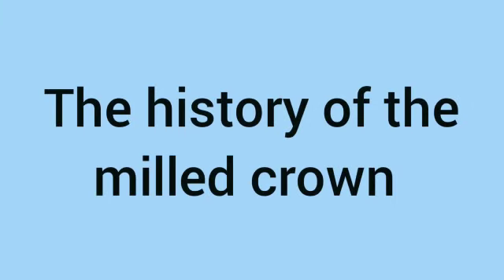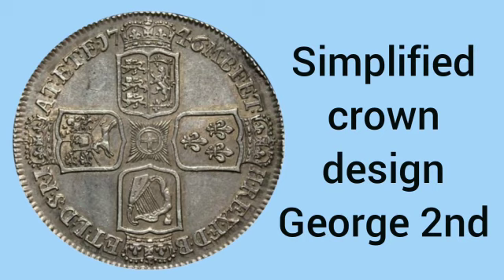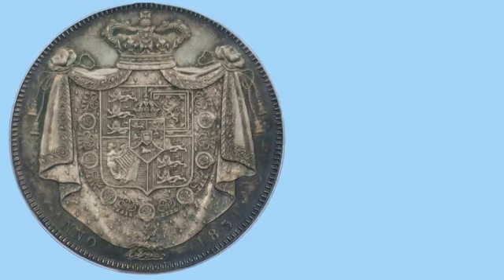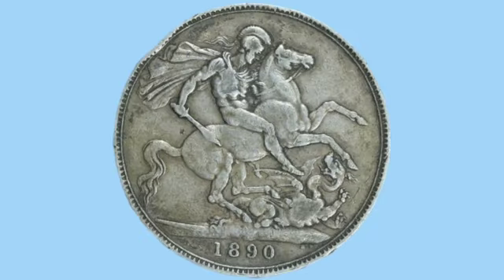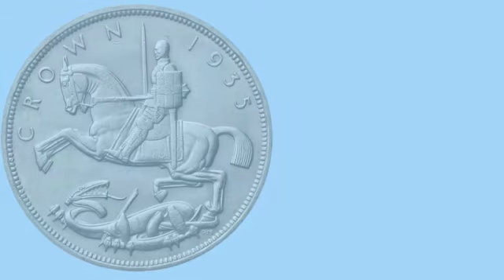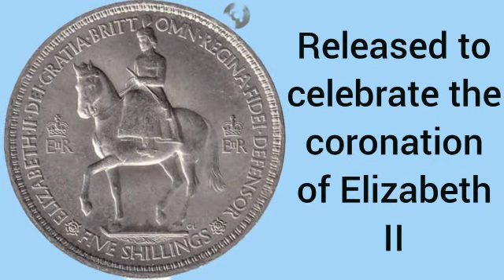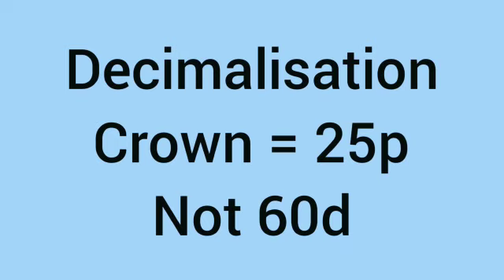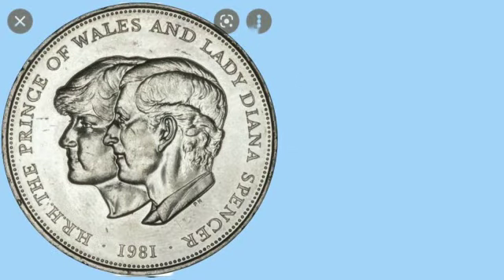The history of the milled crown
a crown in all its glory is a beautiful coin to have if you have any crowns please do comment down below and tell us what year it is and why you have it if not then tell us if you would like one as we always find it interesting what coins of our viewers like to collect thank you for watching please don't forget to subscribe and like the video thank you